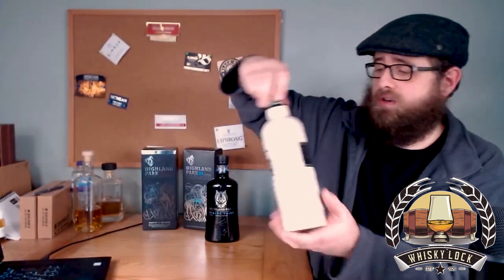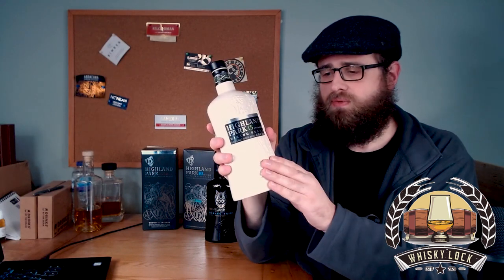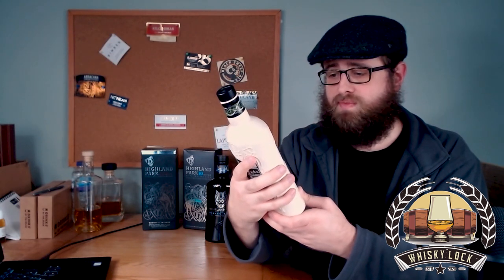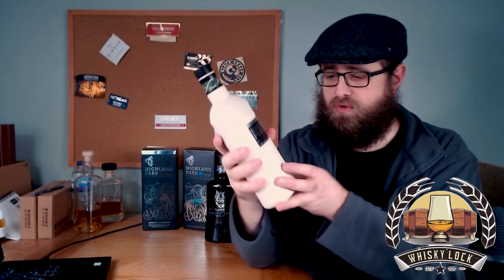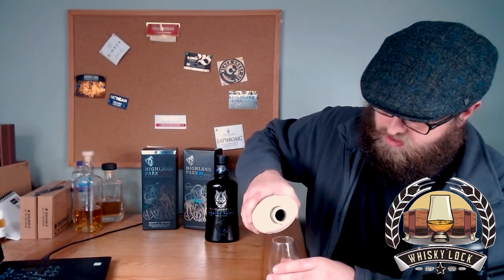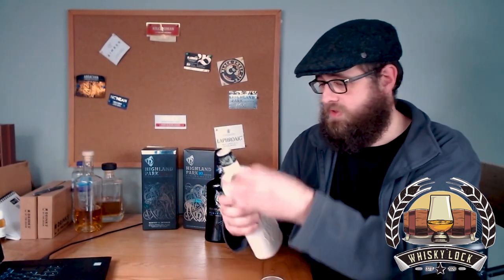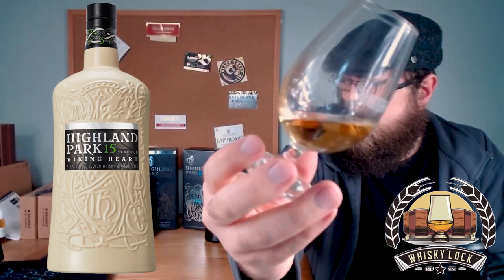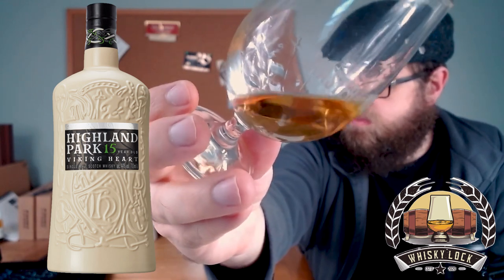Highland Park 15yo Viking Heart - Whisky Review 78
Highland Park 15yo Viking Heart - Whisky Review